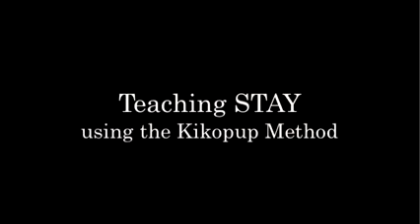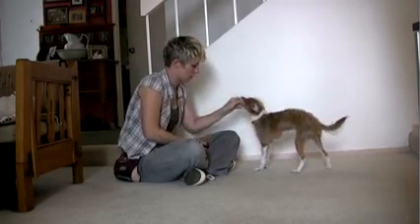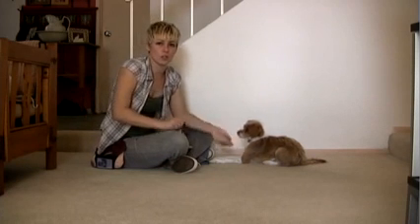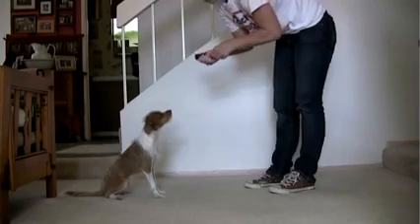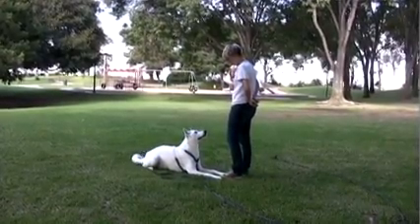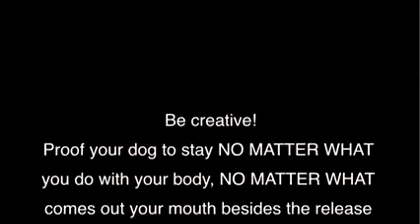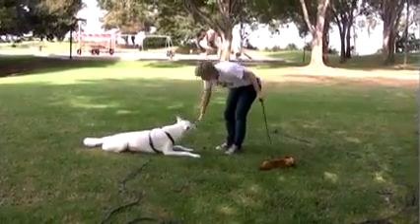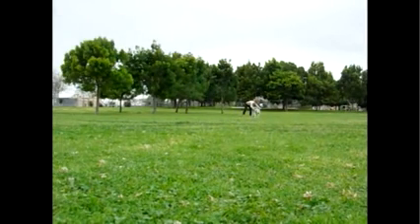The BEST and FASTEST way to teach STAY Dog training Obedience Positions